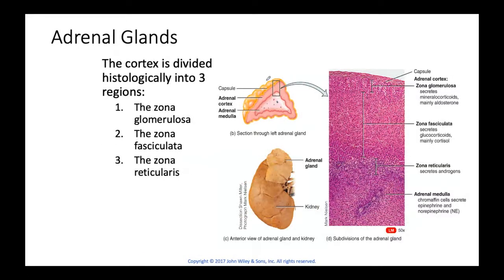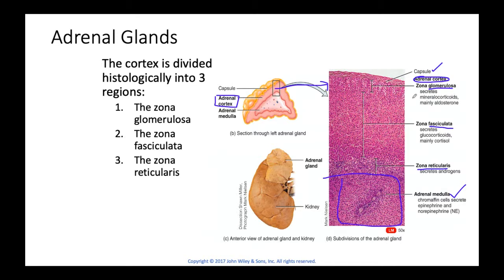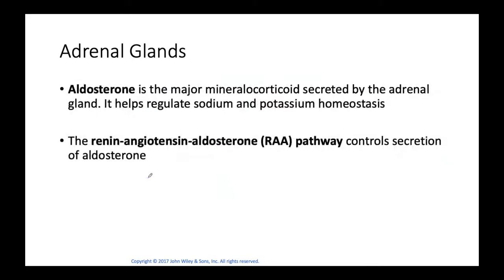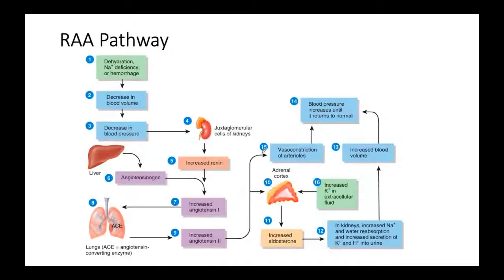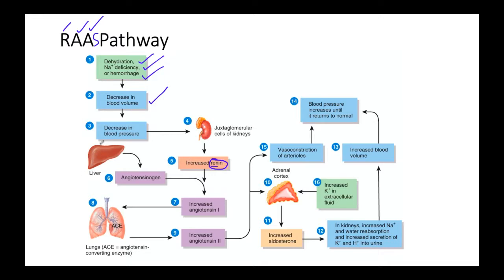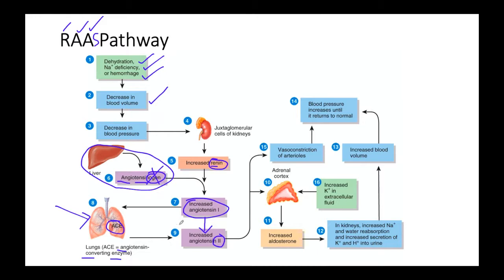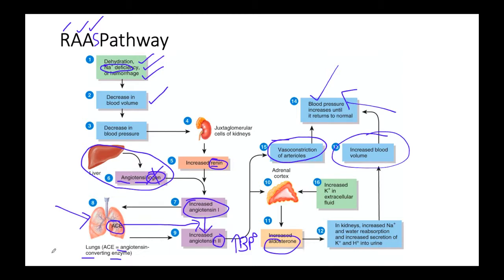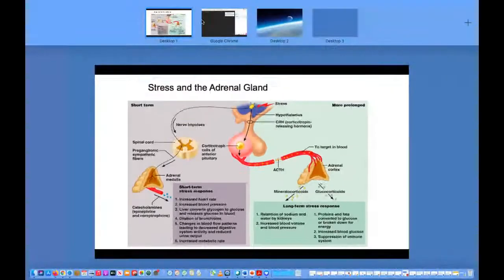Adrenal Glands and Renin Aldosterone Angiotensin System